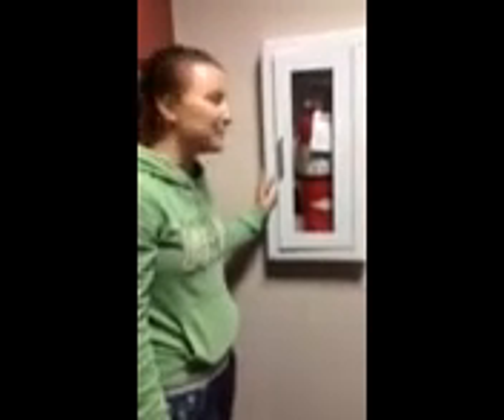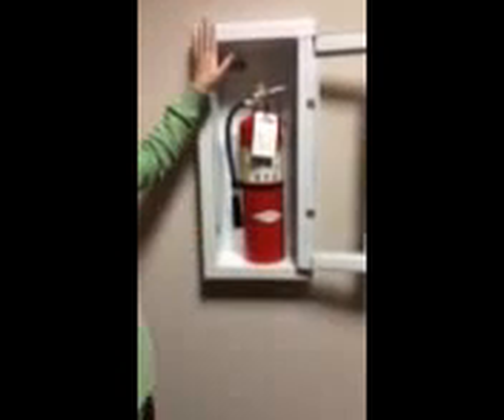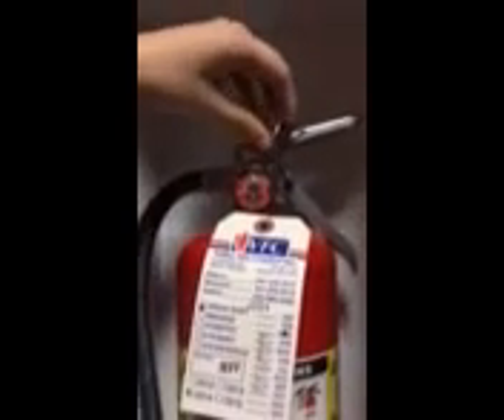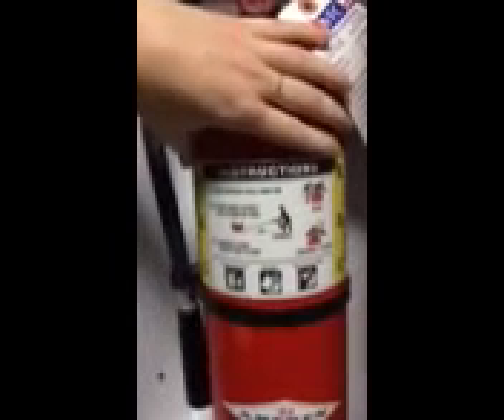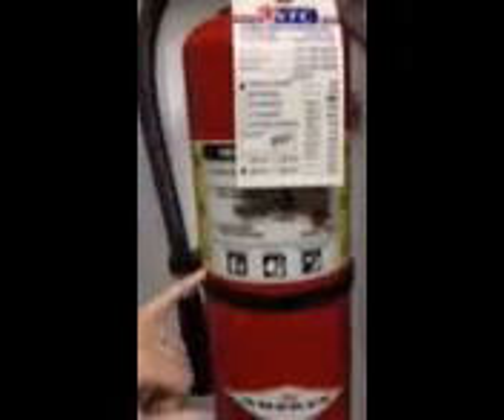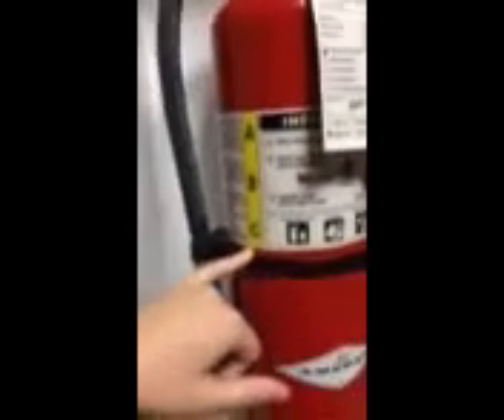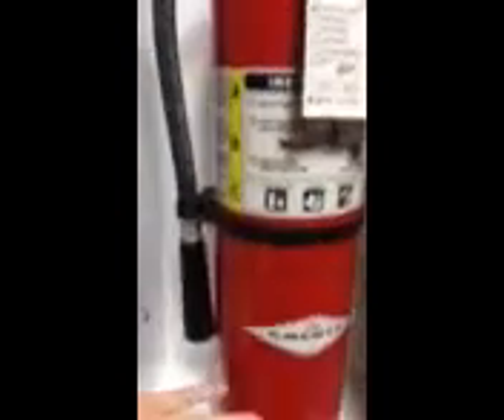Fire extinguisher by samantha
Maintenance